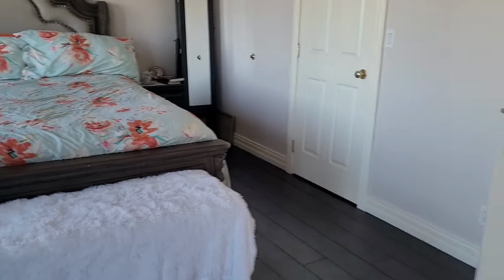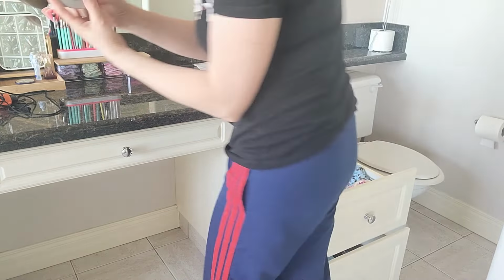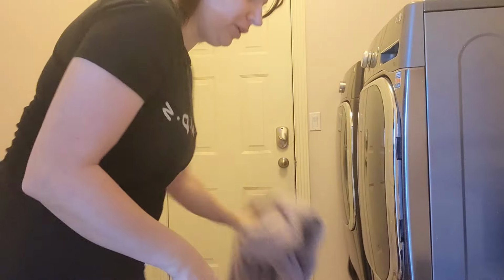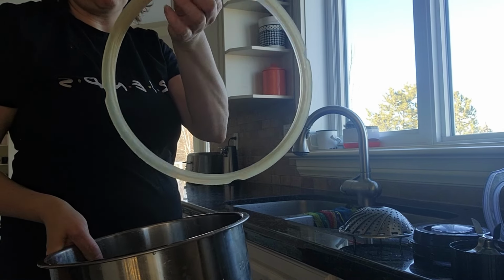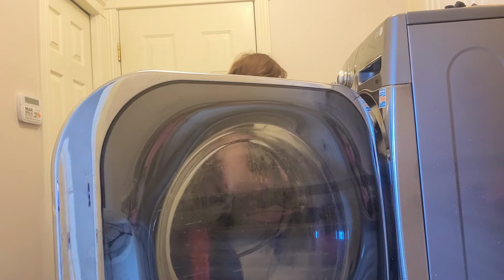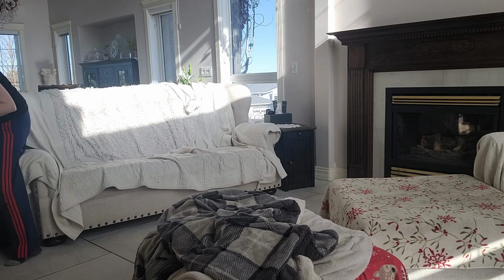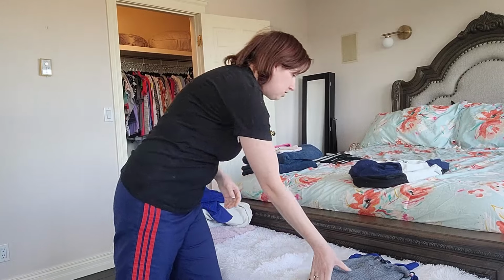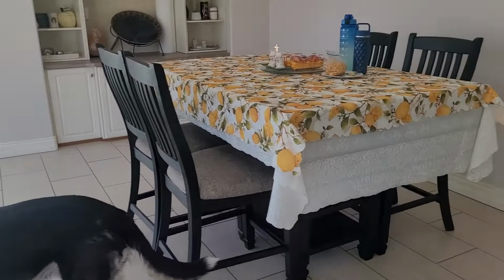Wednesday Cleaning: Whole House Tidy